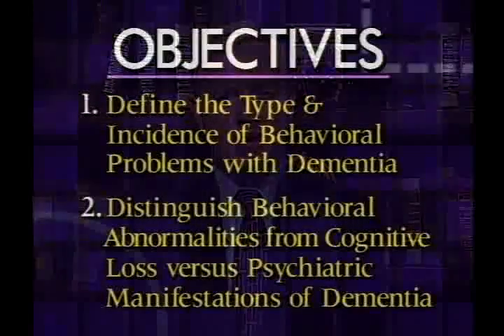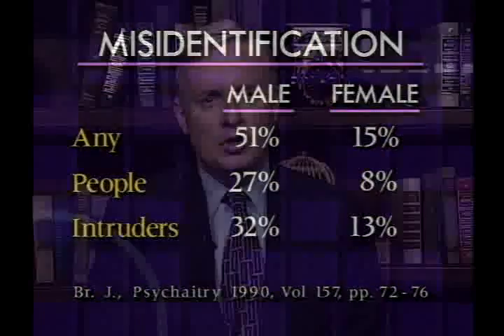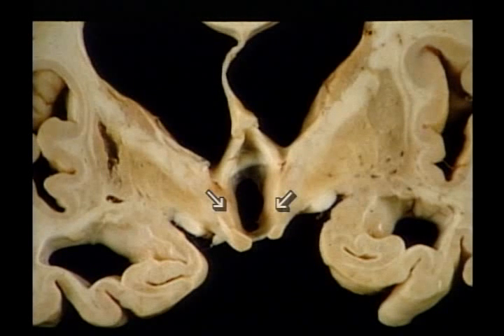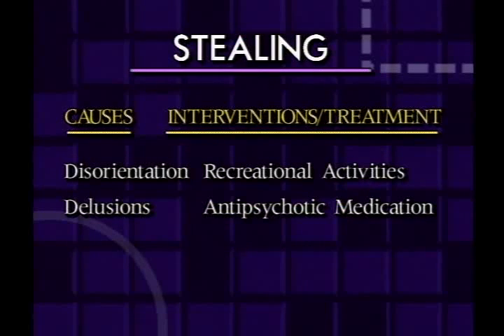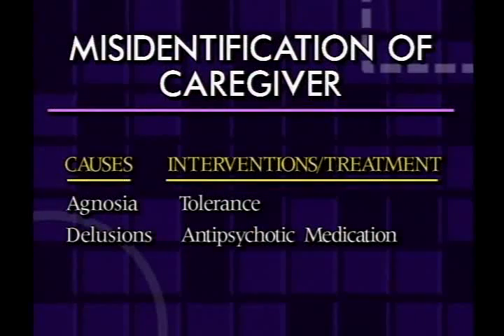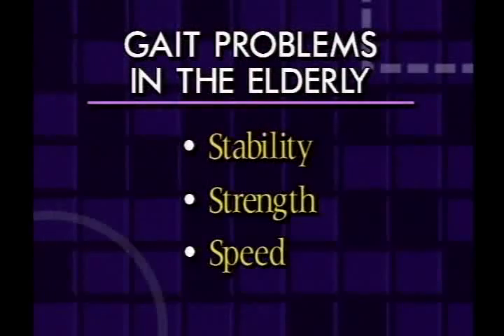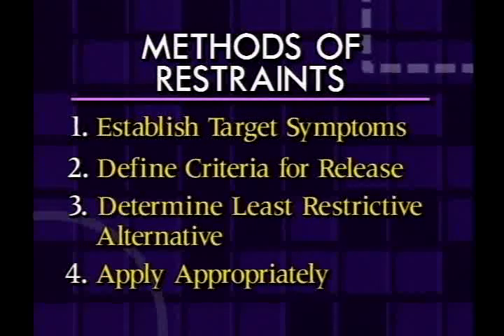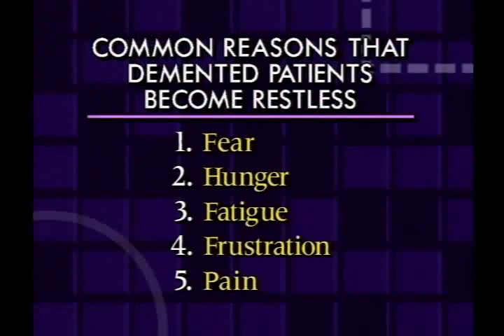Behavioral Problems Associated With Dementia Part 7